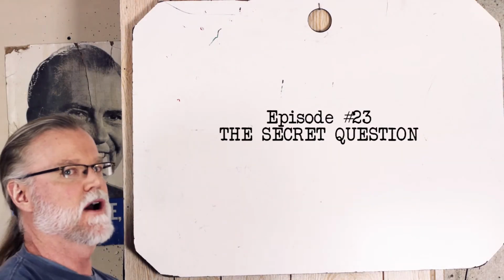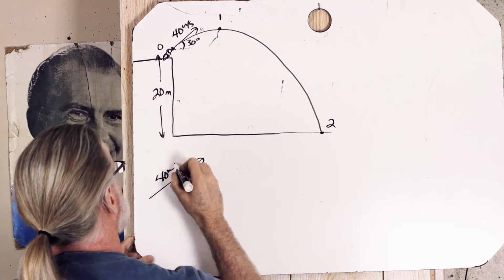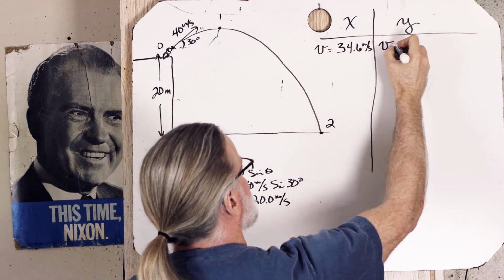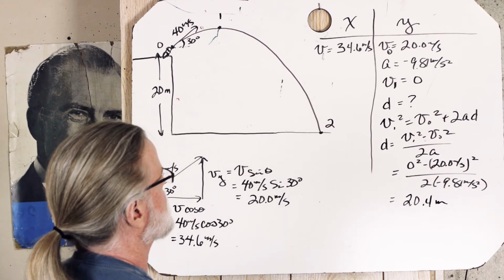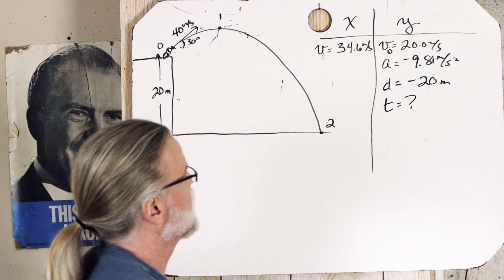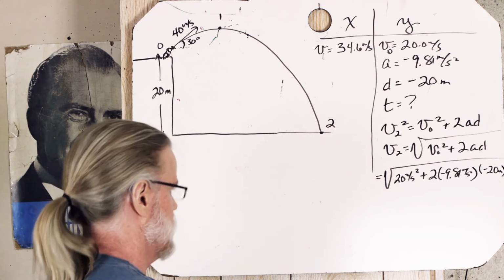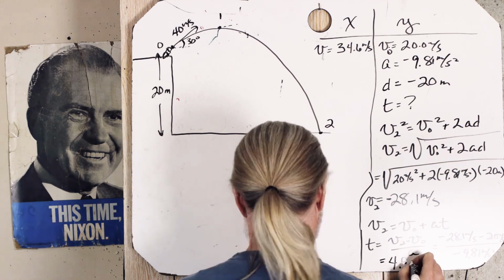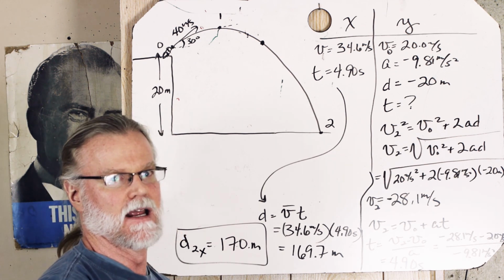Projectile Off a Cliff at an angle--Nixon